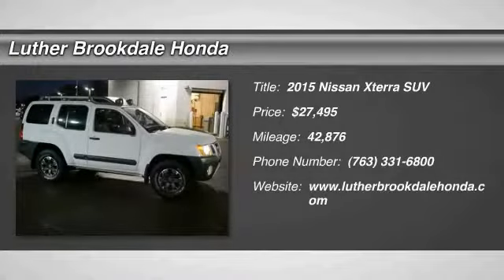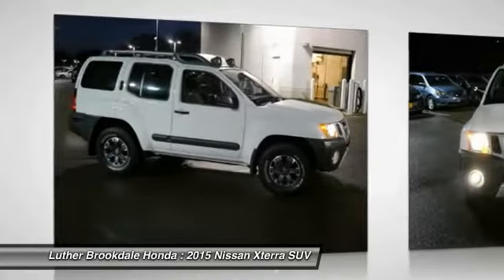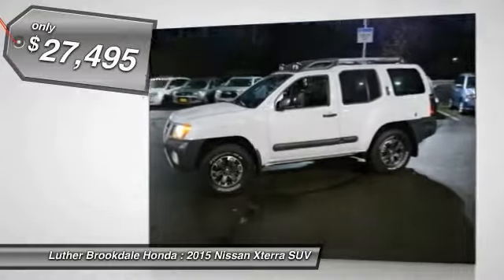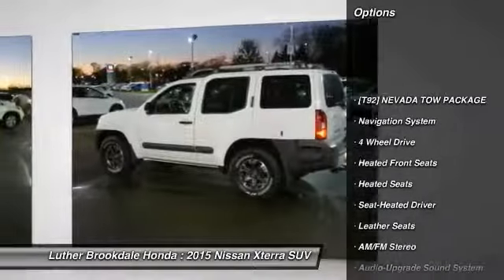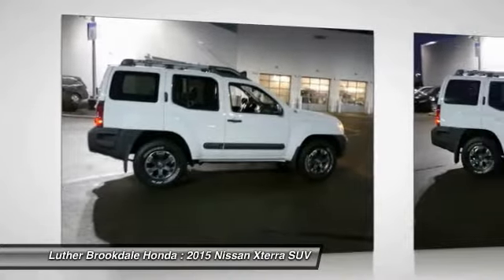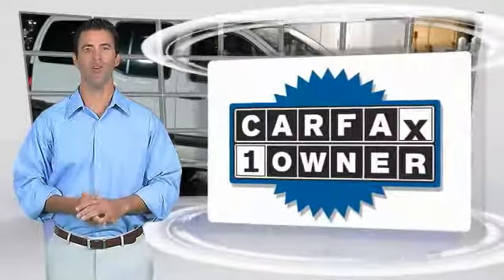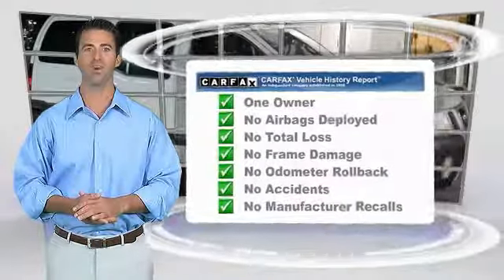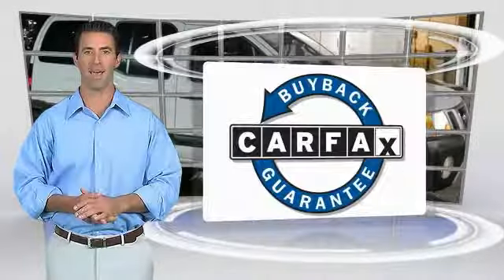2015 Nissan Xterra Brooklyn Center,Maple Grove,Plymouth,Minneapolis P27027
2015 Nissan Xterra Pro-4X

CARFAX 1-Owner. $2,500 below Kelley Blue Book! GLACIER WHITE exterior and Gray/White interior. Heated Seats, Navigation, Premium Sound System, Satellite Radio, 4x4, [T92] NEVADA TOW PACKAGE, Trailer Hitch, Alloy Wheels. CLICK ME! KEY FEATURES INCLUDE: Navigation, 4x4, Premium Sound System, Satellite Radio, Heated Driver Seat. EXPERTS REPORT: Edmunds.com explains There are 36.3 cubic feet of cargo space behind the rear seatbacks, while folding them down expands that to 65.7 cubic feet -- both solid numbers.. PRICED TO MOVE: This Xterra is priced $2,500 below Kelley Blue Book. Nissan Pro-4X with GLACIER WHITE exterior and Gray/White interior features a V6 Cylinder Engine with 261 HP at 5600 RPM*. PURCHASE WITH CONFIDENCE: CARFAX 1-Owner and Qualifies for CARFAX Buyback Guarantee. WHY BUY FROM US: Some of the used vehicles we offer for sale may be subject to unrepaired recalls for safety issues. You can check whether a vehicle is subject to open recalls for safety issues at safercar.gov Brookdale Honda has moved across Brooklyn Blvd. to our incredible new facility. You will find Minnesota's largest selection of Pre-Owned Honda's and well as the full line up of new Honda's. Need financing? We have a variety of financing terms available. Horsepower calculations based on trim engine configuration. Please confirm the accuracy of the included equipment by calling us prior to purchase.